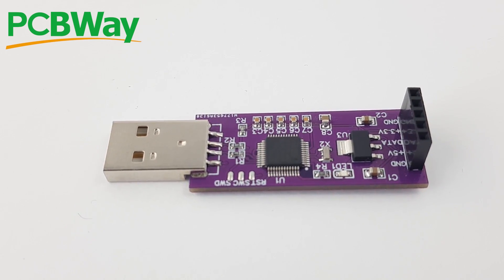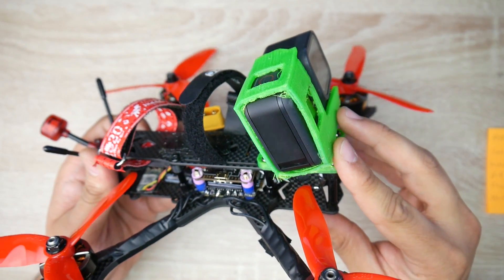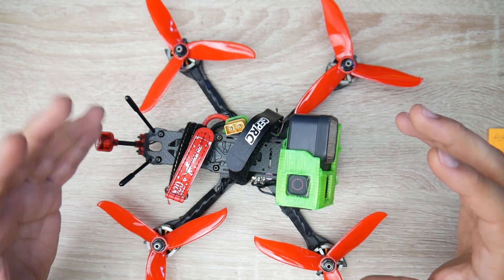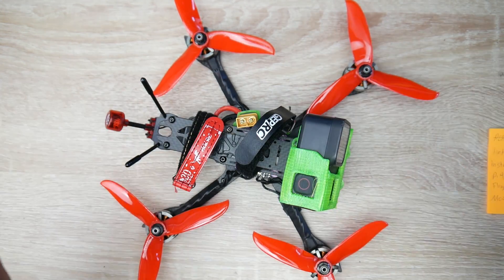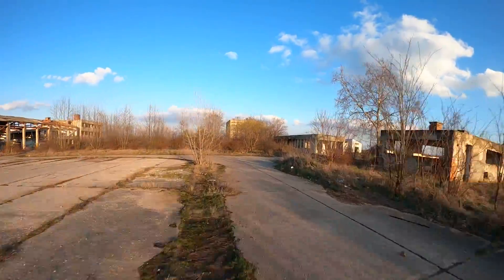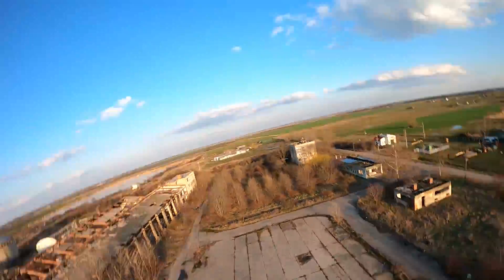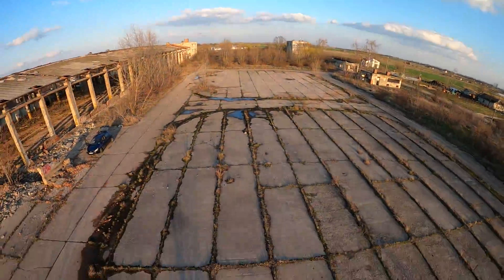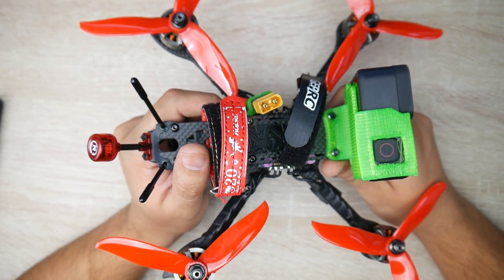Beginner Guide Part 3 // How To Build Budget Cinematic FPV Drone 2020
--RC Controller
90 USD (I Use this everyday)

25km Range on these awesome VTX's

ID:  dj2938hd298hflahsknckdfhsidufh9398